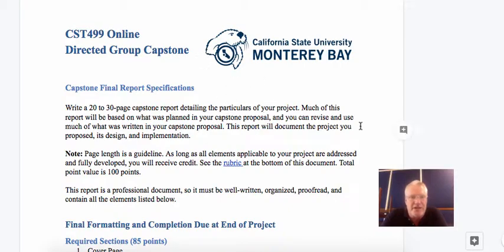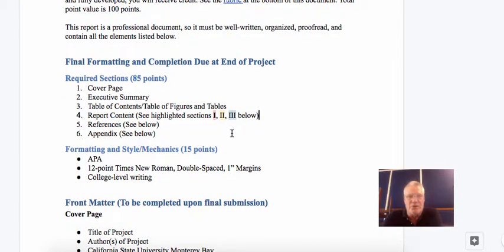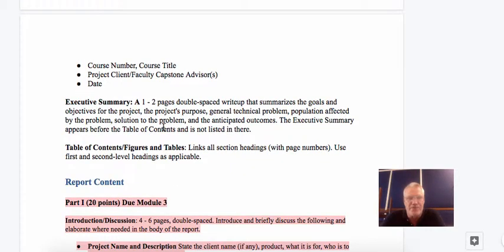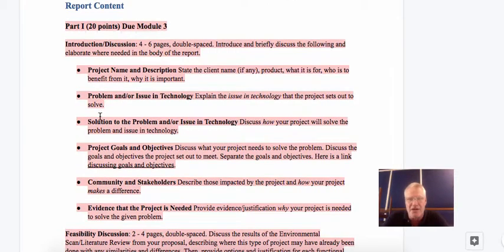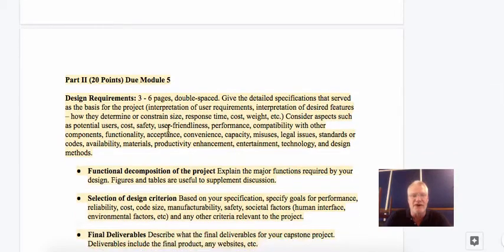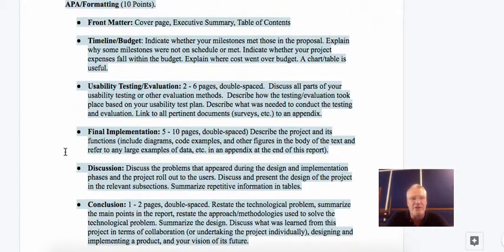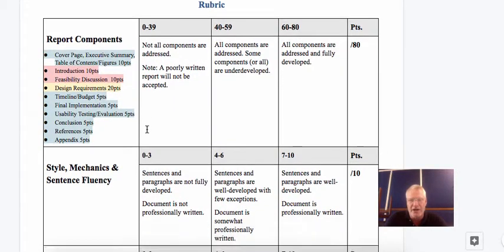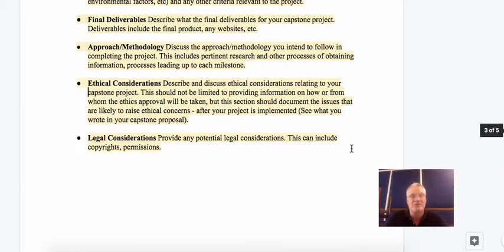499 Module 2 Greeting